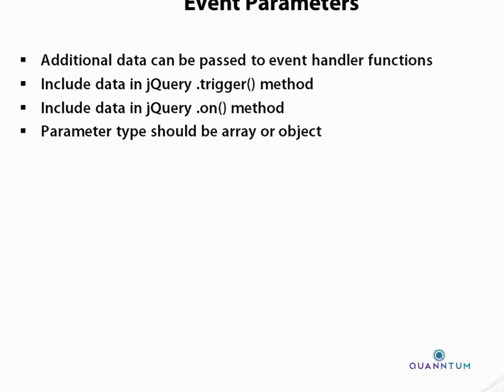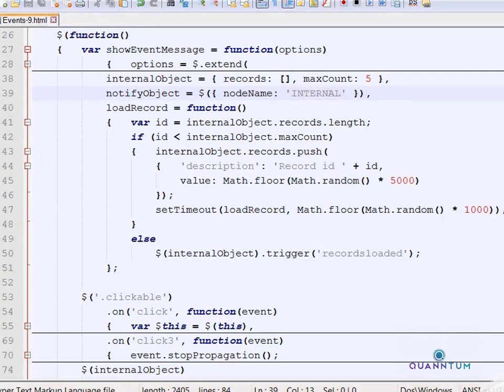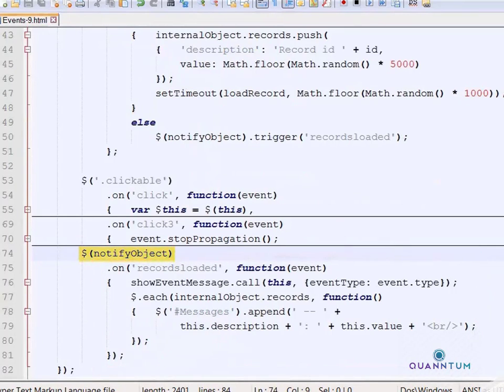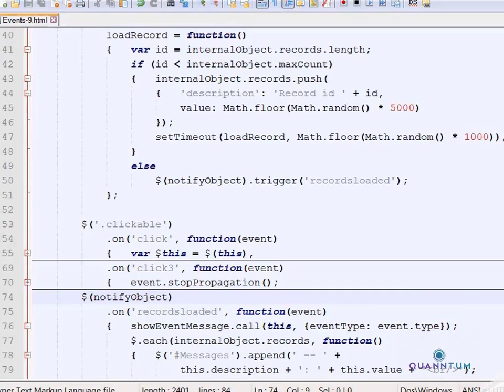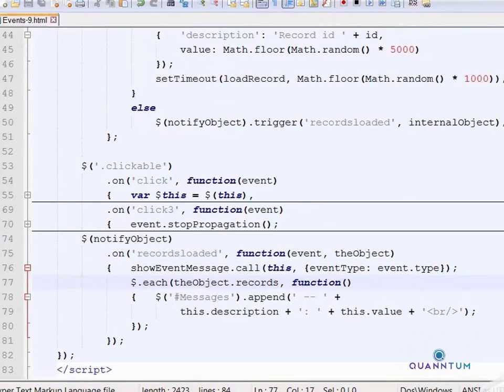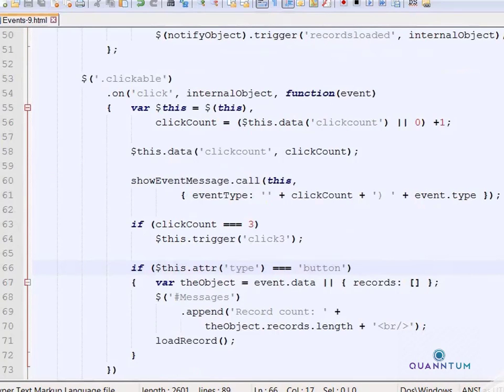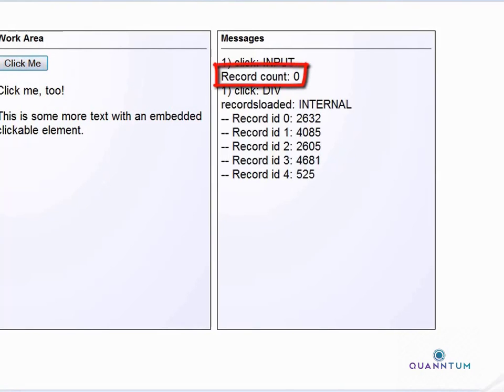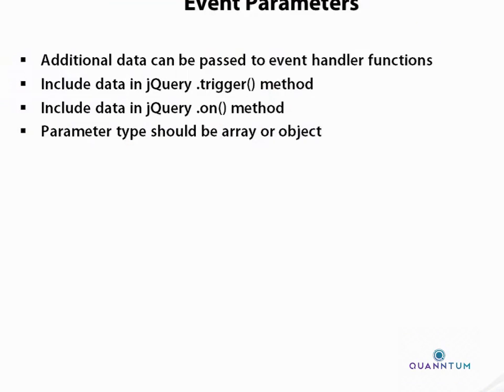Advance Event Handling ( Event Paramenter )